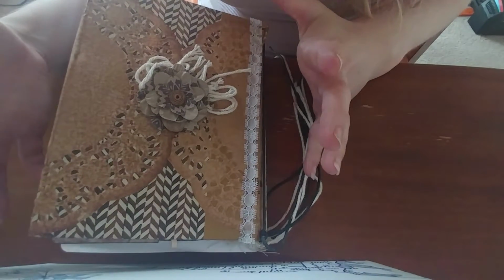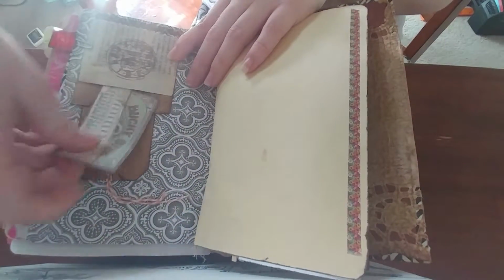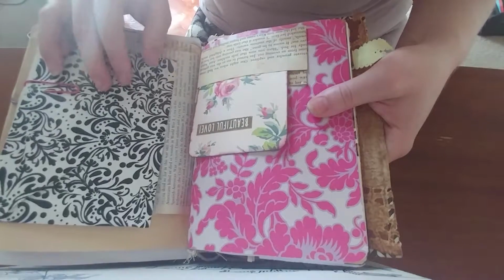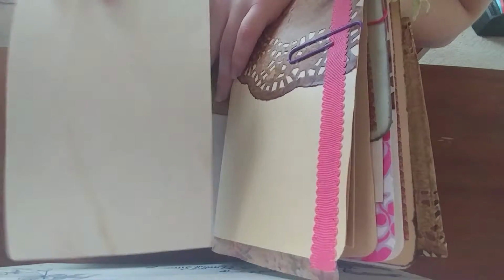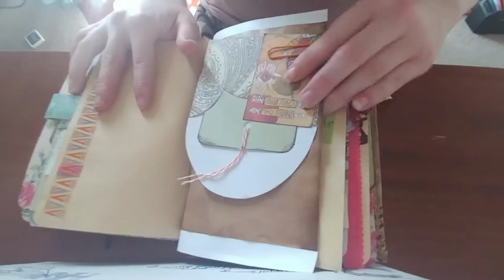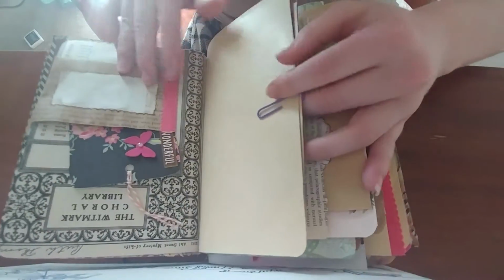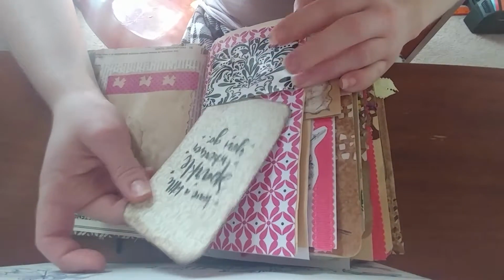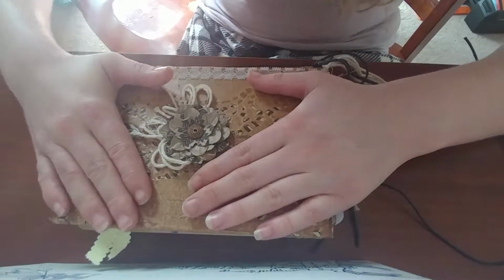Flower Doily Junk Journal Flip Through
Forgive me guys! This journal is a little rough. Very simple and something that I just made for fun. I am still worling on improving my stuff but I figured I would share what I have done.